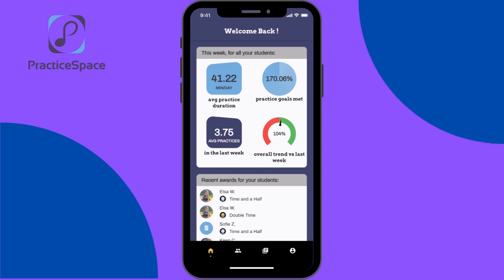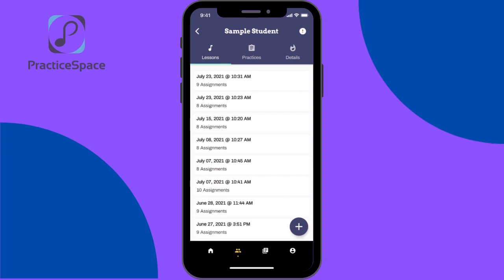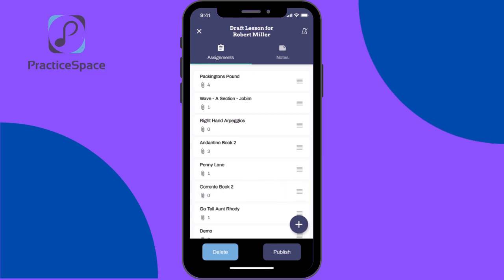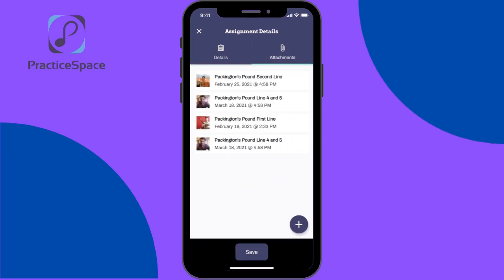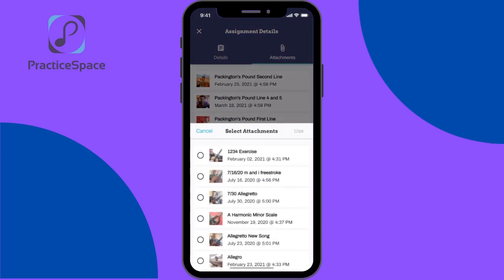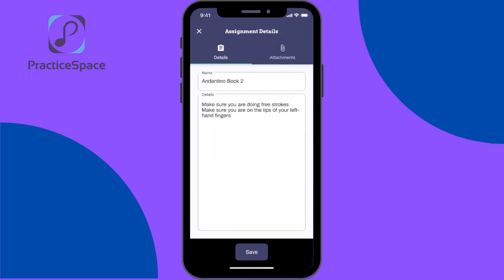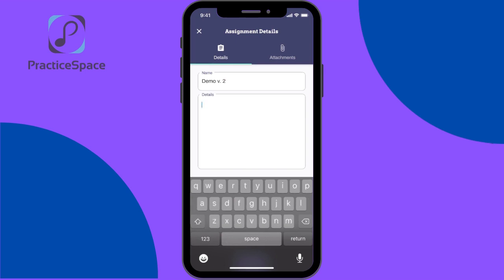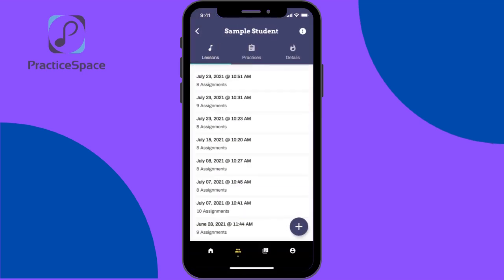Creating Assignments on the Practice Space Teacher App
The Practice Space Teacher App is available on tablets and phones using iOS and Android. It is a super convenient way to create amazing digital assignments for your students to use while they practice with videos, pdfs, and more!